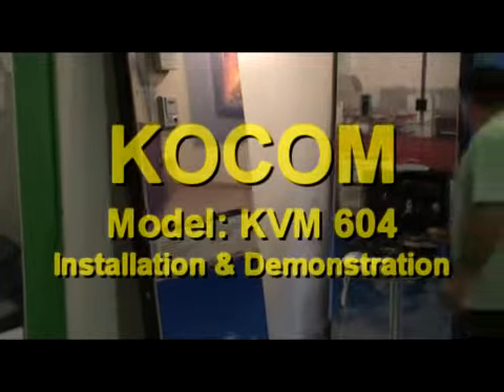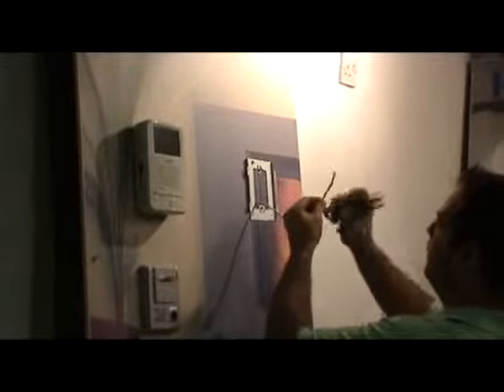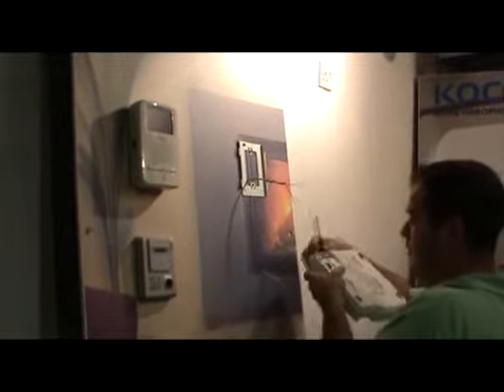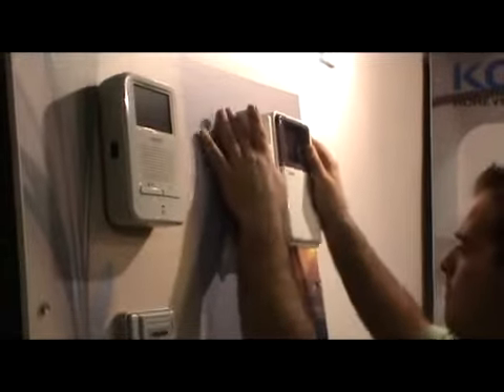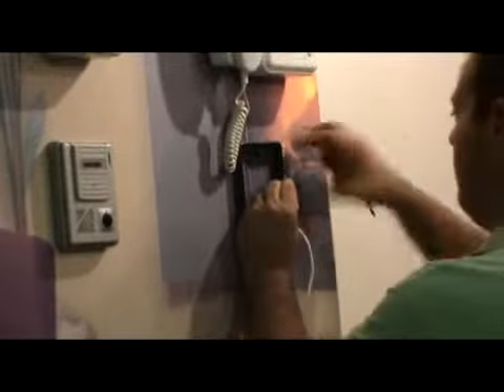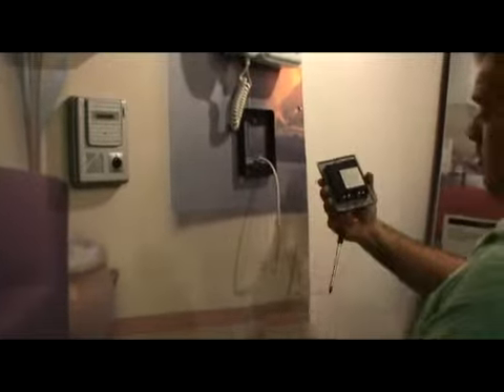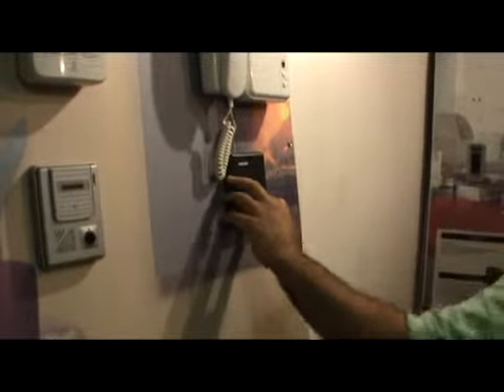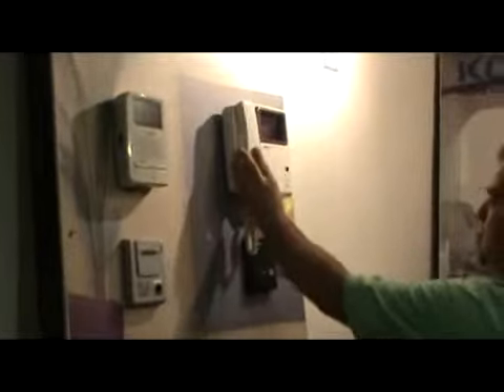KOCOM Model KVM 604 Installation & Demo